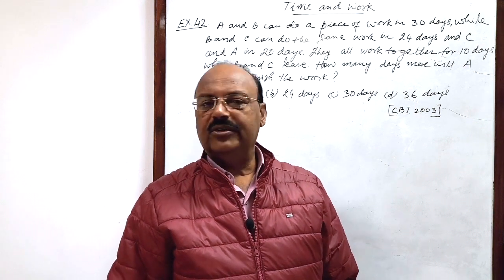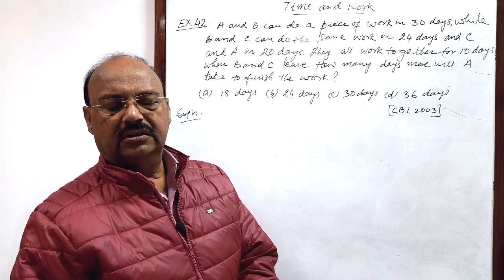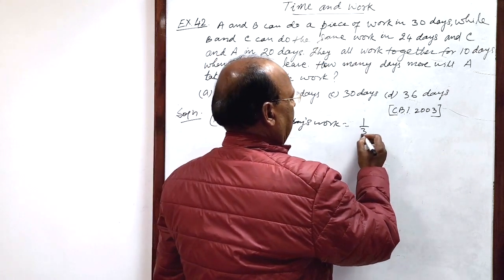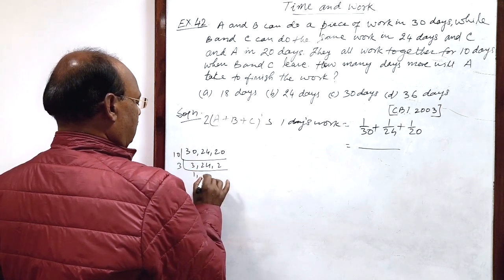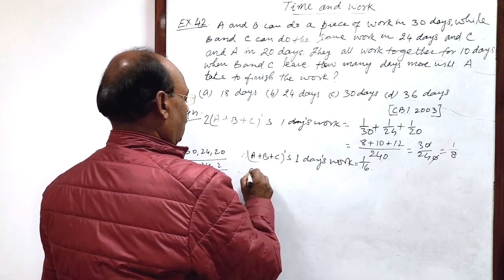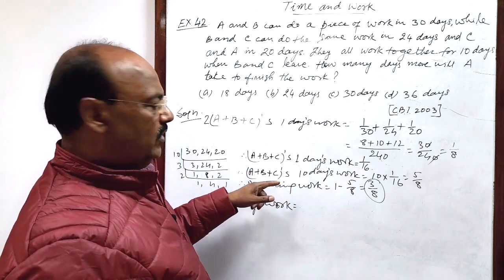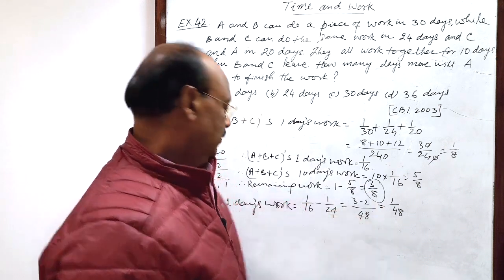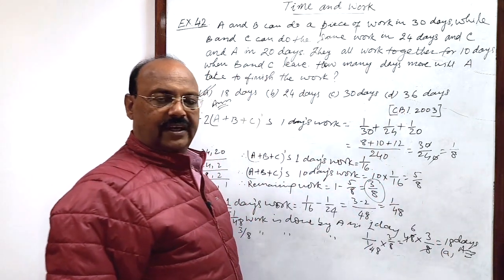A and B can do a piece of work in 30 days, while B and C can do the same work in 24 days and C and..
A and B can do a piece of work in 30 days, while B and C can do the same work in 24 days and C and A in 20 days. They all work together for 10 days when B and C leave. How many days more will A take to finish the work?
36 days
[CBI 2003]